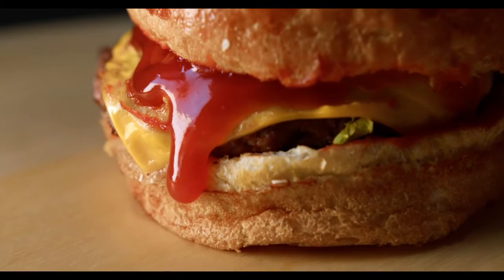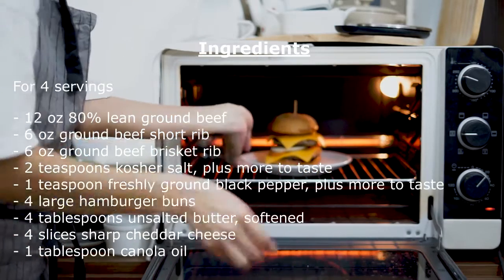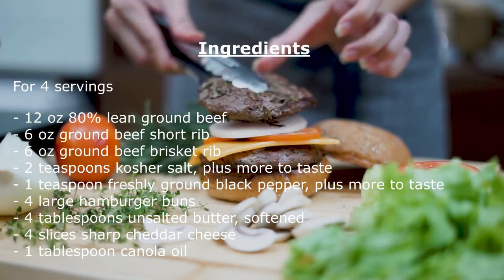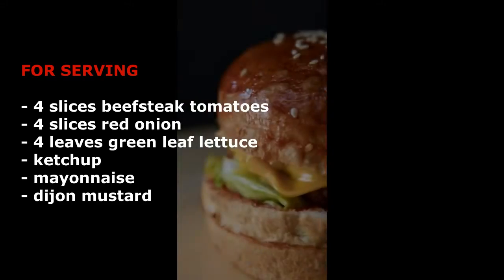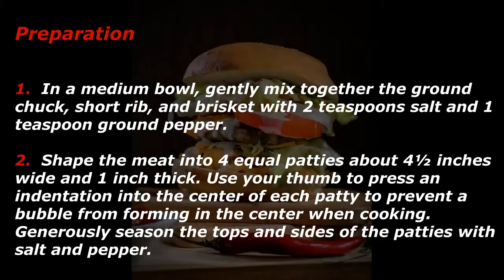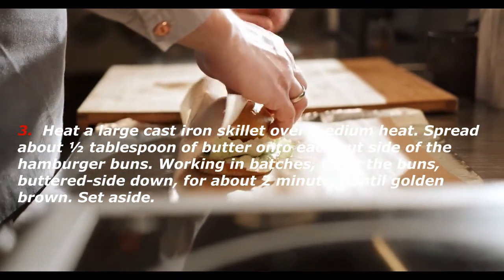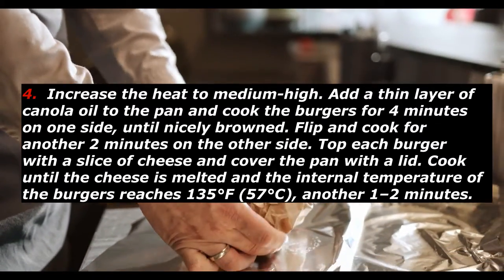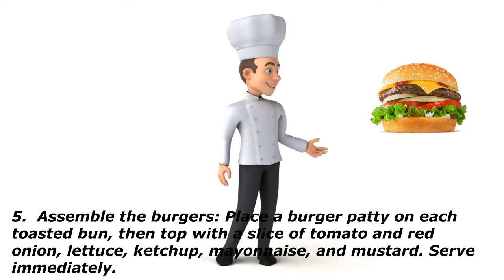How to make Classic American Cheeseburger, it's delicious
Total Time                             Prep Time                        Cook Time
10 minutes                          20 minutes                       10 minutes

The secret to these easy burgers is using a blend of different types of ground meat to give the burgers amazing flavor, while keeping them tender. You can ask a butcher to grind them for you, or some grocery stores sell their own unique burger blends.